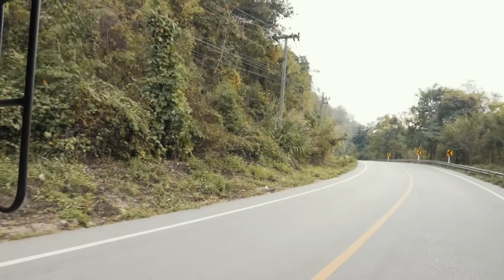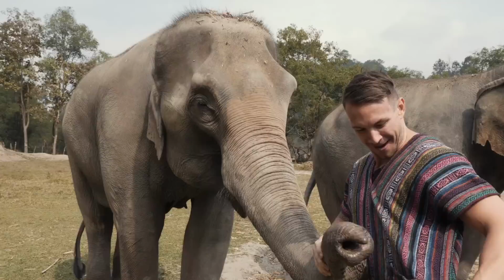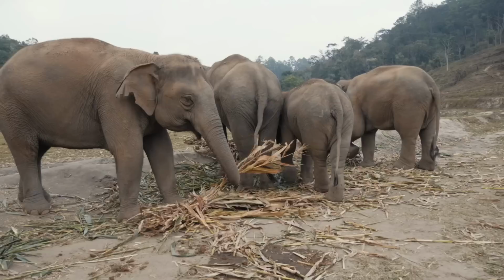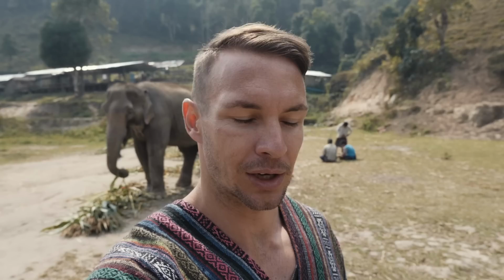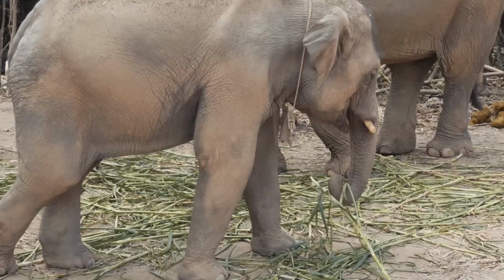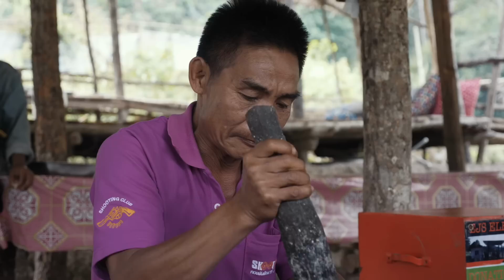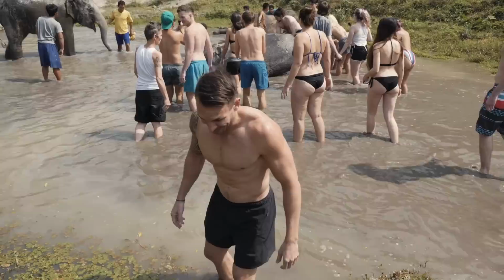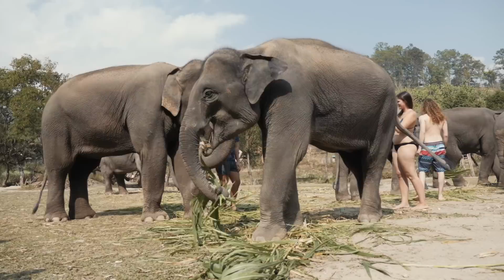ELEPHANT SANCTUARY 2018 🐘 CHIANG MAI ELEPHANT JUNGLE SANCTUARY CAMP | Travel Vlog 119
Chiang Mai Elephant Jungle Sanctuary is an amazing ethical Elephant Camp in Chiang Mai 2018 - you need to see this experience! ⬇ Click 'Show More' to expand ⬇

If you come to Chiang Mai you have to visit an Elephant Sanctuary Camp - it's an incredible experience! We did the full day tour with Elephant Jungle Sanctuary and highly recommend you join them

This is our second visit with Elephant Jungle Sanctuary in Chiang Mai - in fact, of our Top 12 Things To Do in Chiang Mai visiting and Elephant Sanctuary is our number 1!

Before you visit Chiang Mai please do your research about ethical treatment of Elephants and go to a camp or sanctuary - please don't ride the elephants! Riding of them is terrible for them and theres some really bad procedures used on baby elephants to make them subservient and broken.

★ TRAVEL FULL-TIME:
Don't believe the misconceptions, you can travel full-time as well and our book will teach you everything you need to know, guide you through the steps and share all the secrets. "How To Travel Full-Time" is our 2018 no bullsh!t guide to traveling the world as a digital nomad and will change your life, trust us. No BS, just pure information gold with 220 pages, a lifetime of knowledge and 9+ months of production concealed inside this one guide you can have right now.

► Enjoying our content? Did you know there are ways to support us creating more videos that don't require you to spend money? Take a look at the various options here, thanks!

► Best Hotel Cost Comparison
► Cheapest Airline Comparison

ABOUT US:
We're Dane & Stacey, full-time travelers, publishers and YouTubers from New Zealand. We share vlogs on countries as we visit for a few days like most travel vloggers, but we're a little different as well. Slow Travel is what defines us — renting an apartment to spend longer exploring a city, sharing local life and going deeper into cultures and experiences.